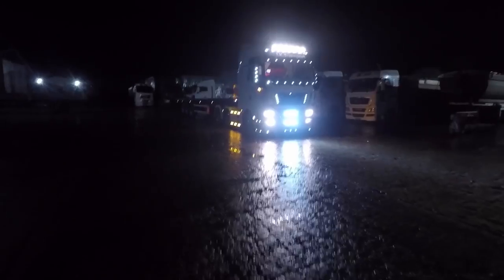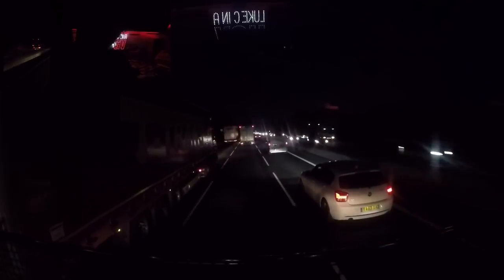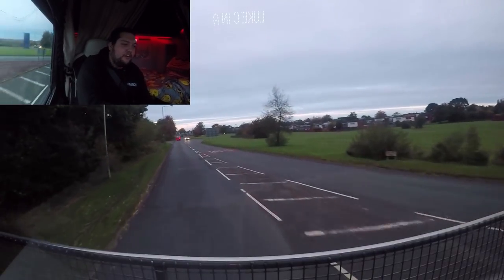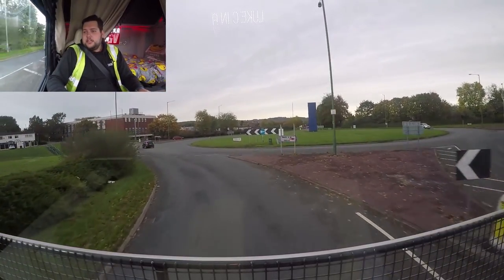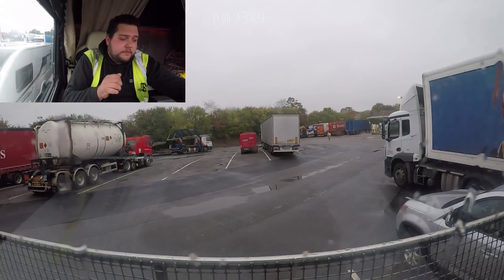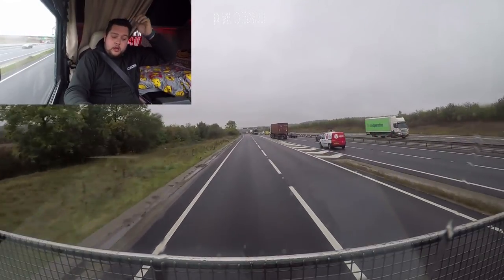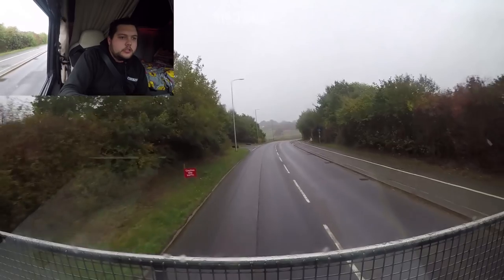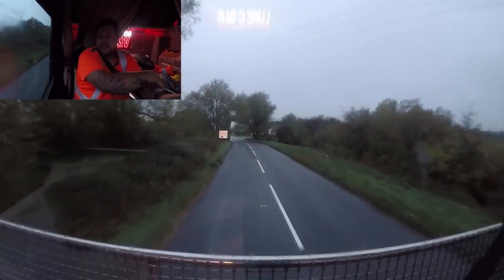A 15 Trucking Hour Shift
They sell awesome cleaning products that I already used to clean the truck with before being link with them.